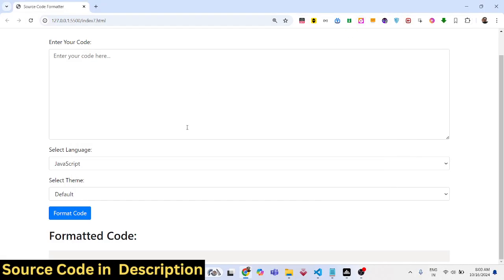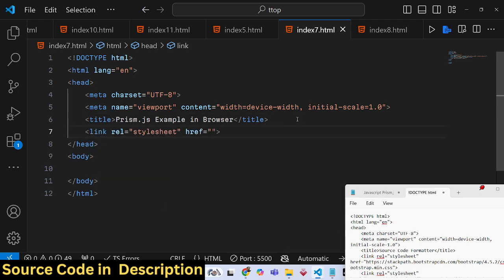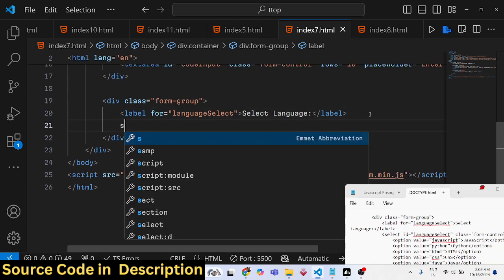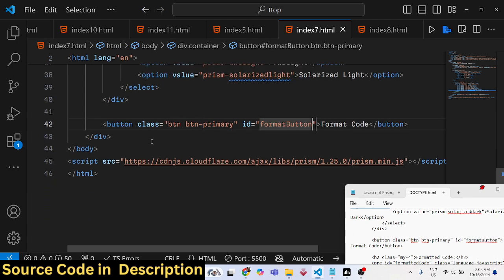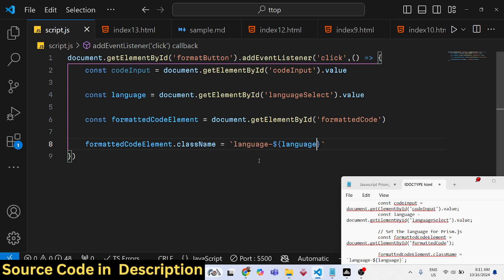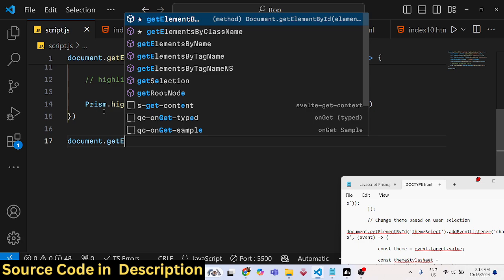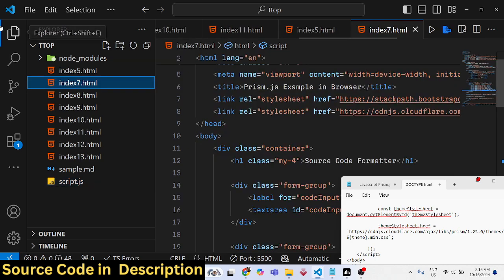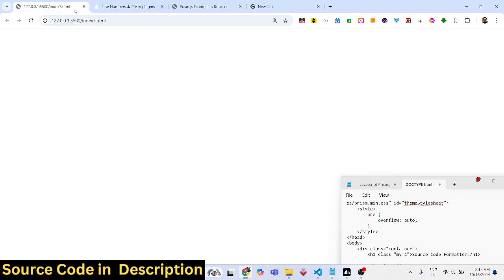Javascript Prism.js Syntax Highlighter Example to Highlight Source Code in Browser Full Example